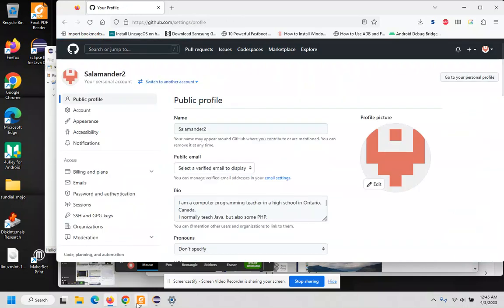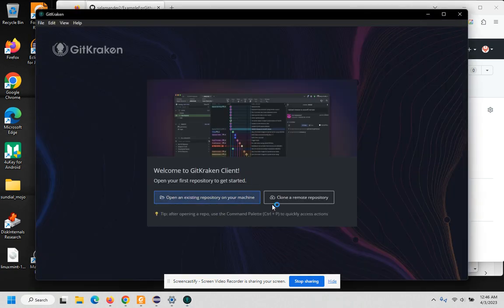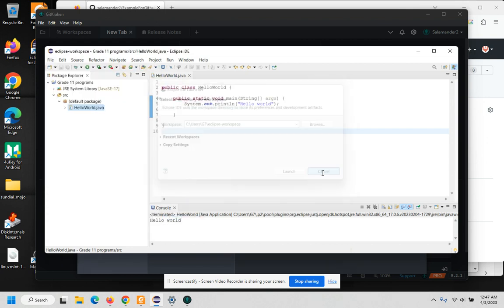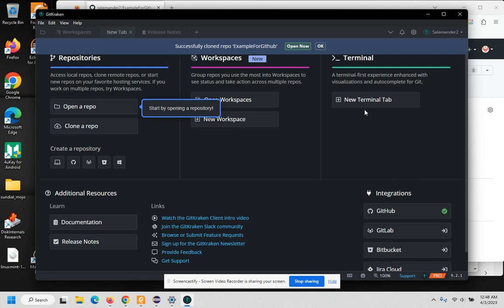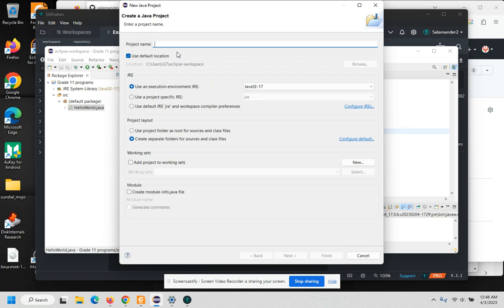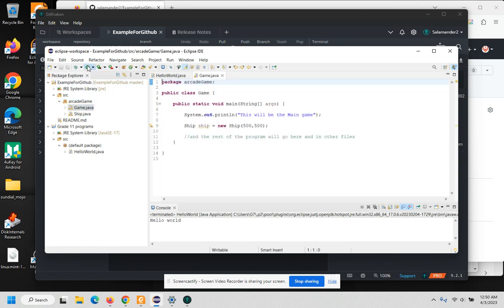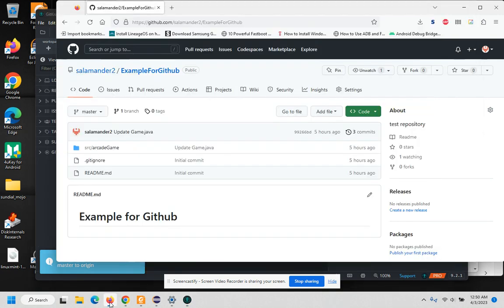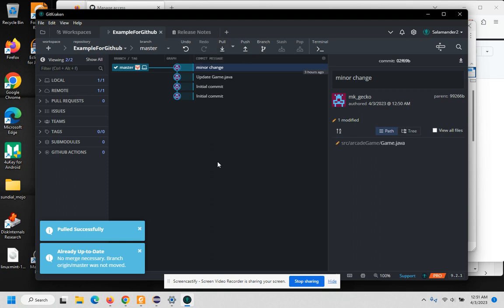Eclipse to Github part 2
This shows how to get an existing Github project to connect to Eclipse. It follows on from part 1

NOTES:
1. We are using GitKraken. Other Git programs are (i) the git CLI which is awesome, (ii) GitDesktop - good, but not as good as GitKraken.
2. The reason that we have to make a NEW JAVA PROJECT in this video is because we added .classpath and .project to .gitignore.  The new java project will create these files on our local computer.
3. You really need to have better commit messages than the simple inane ones that I've made. The thing is, I am not really doing large changes to the code, so there's nothing to explain in the commit message/description.